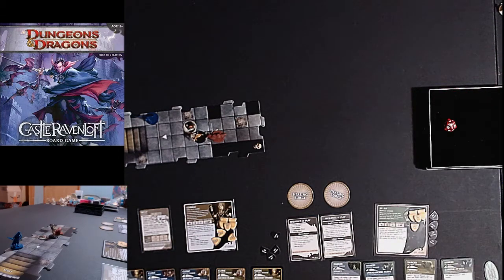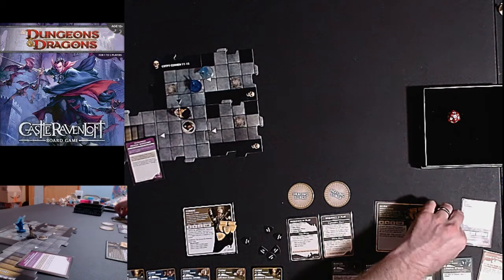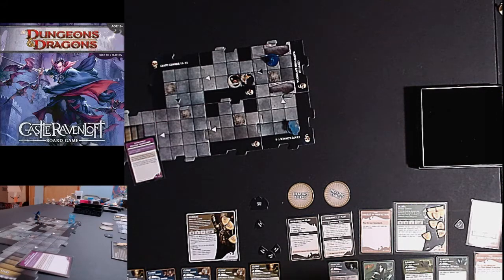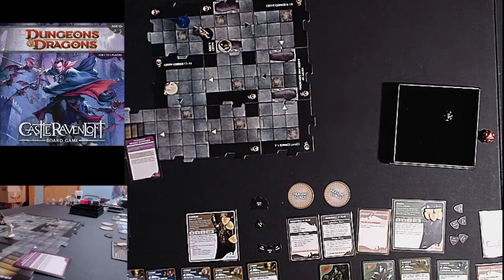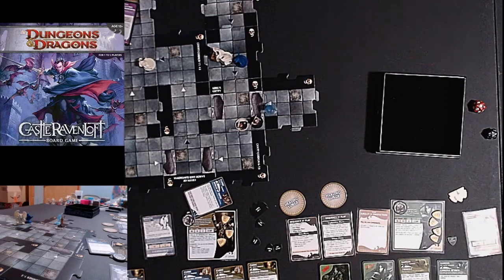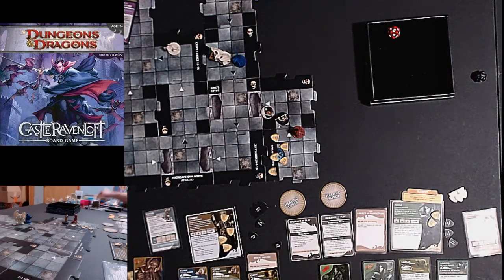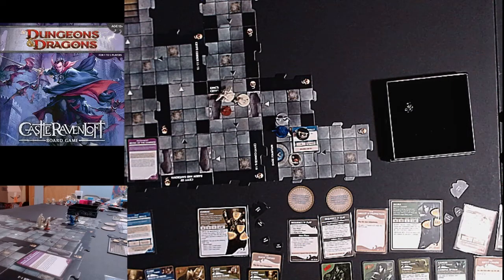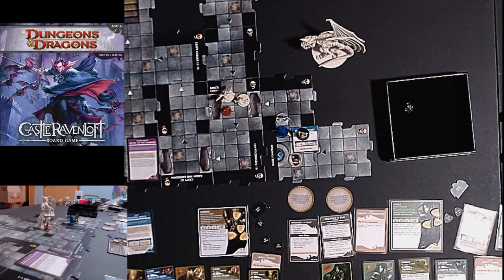D&D Adventure: Castle Ravenloft Adventure 5 (The Final Transformation)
D&D Adventure System Game: Castle Ravenloft
Adventure: (5) The Final Transformation
Heroes: Allisa and Cormac
Healing Surges: 2